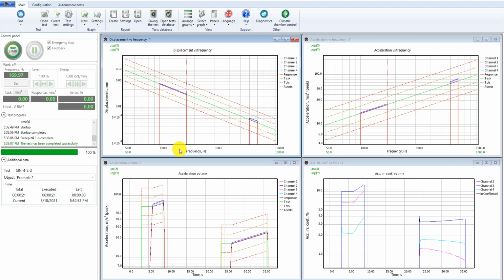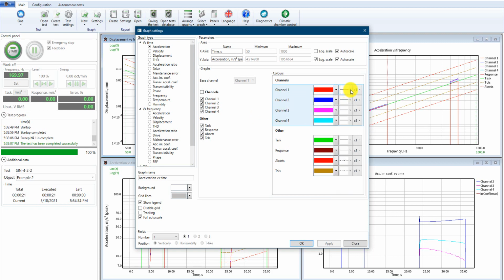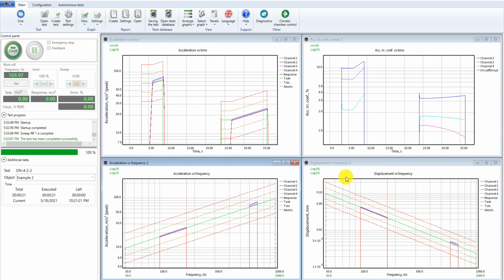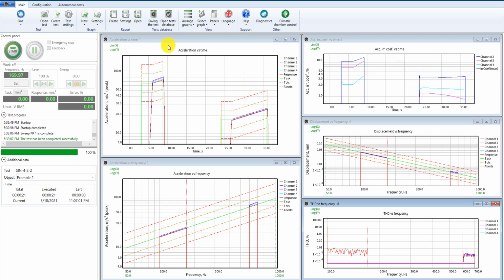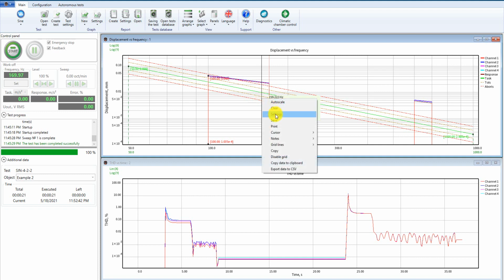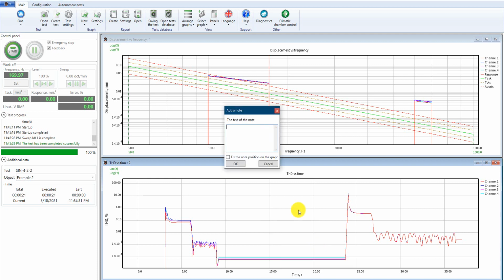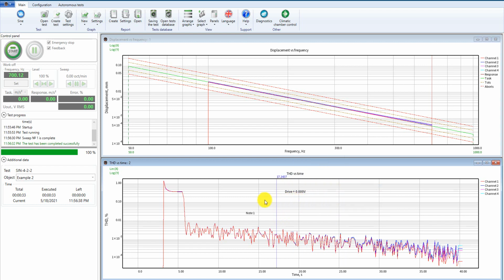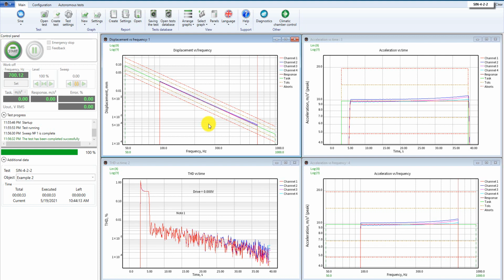RL-C21. Graph settings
Introduction to graph settings in RL-C21 vibration control system.

0:00-0:34 Introduction
0:34-5:00 Creating graphs. Graph settings
5:00-6:40 Copy/paste lines. Line export
6:40-7:45 Arranging graphs
7:45-8:32 Context menu. Autoscale settings
8:32-9:30 Saving graphs. Printing graphs out
9:30-15:46 Cursors. Points. Notes. Additional grid lines
15:46-16:20 Copy graphs
16:20-17:30 Graph selection. Profile limits